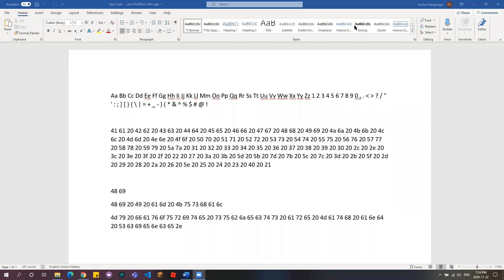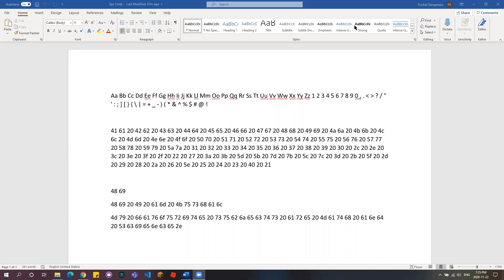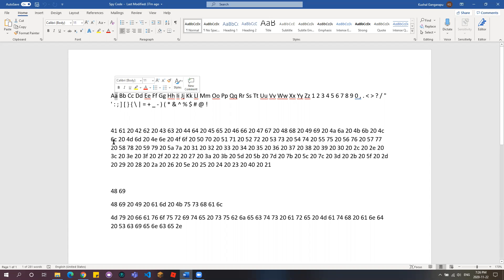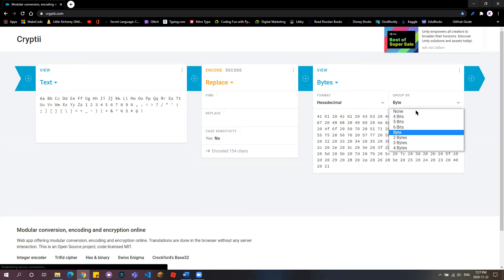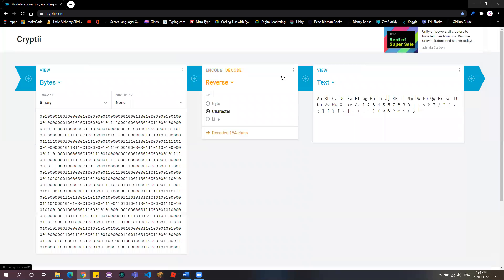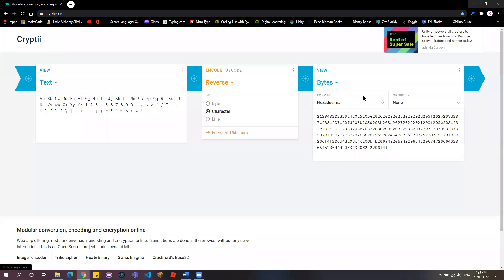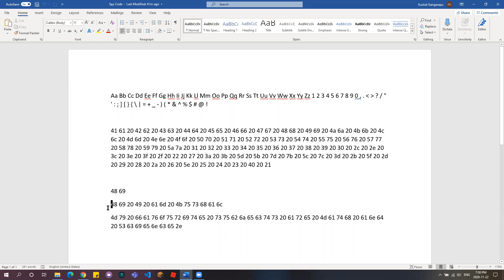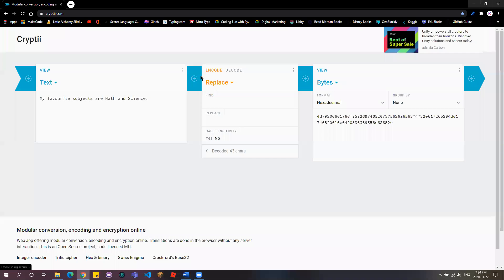STEM Challenge: Spy code